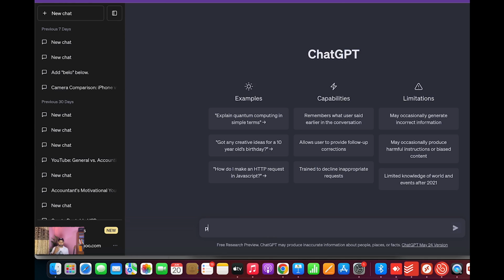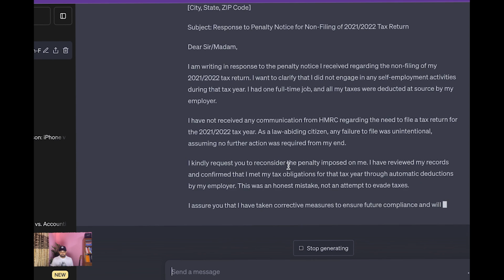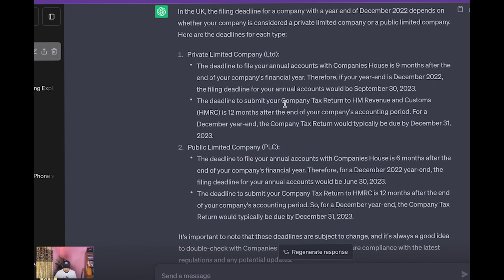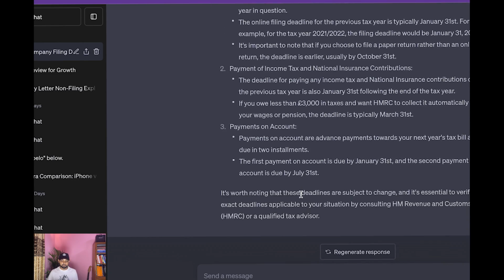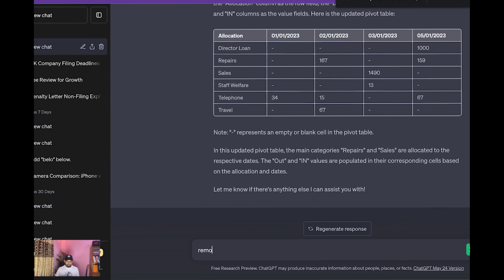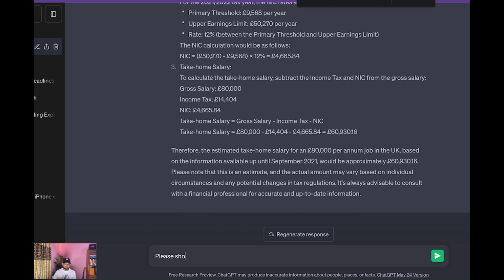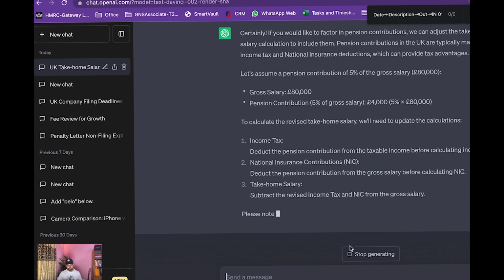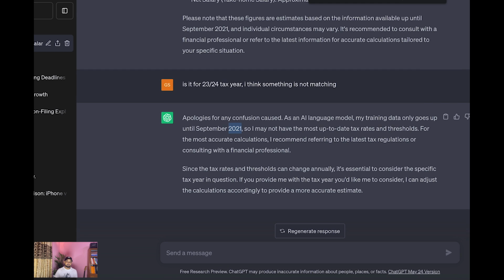ChatGPT tips and tricks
ChatGPT tips and tricks to supercharge your productivity

In this video, we're going to show you how to use chatGPT for business and accounting. chatGPT is a powerful chatbot that can help you optimise productivity and improve communication within your business.

ChatGPT has a number of limitations, but we'll show you how to work around them and get the most out of this chatbot for your business. If you're looking for a way to improve communication and productivity within your business, then this video is for you!

00:00 Introduction
00:39 Draft email
01:33 Deadlines
01:58 Penalty appeal
05:48 Pivot table